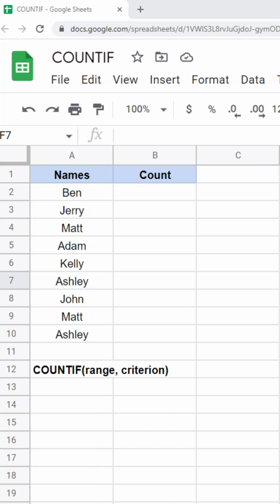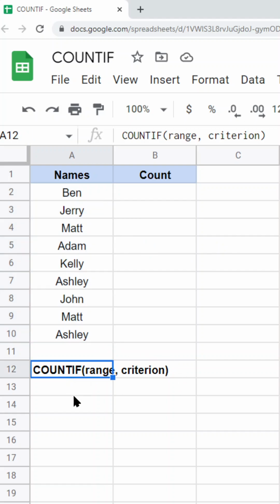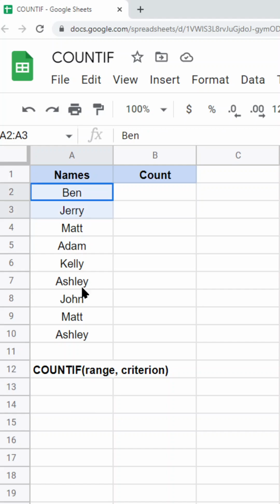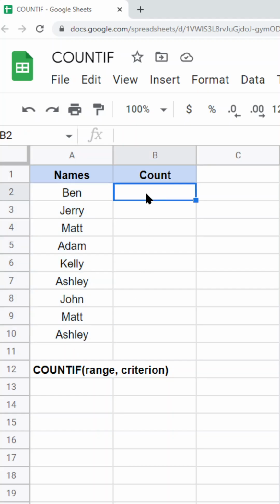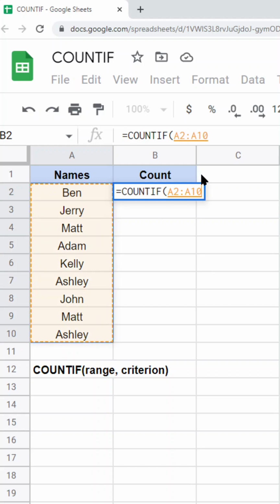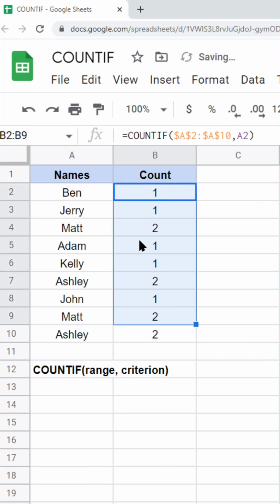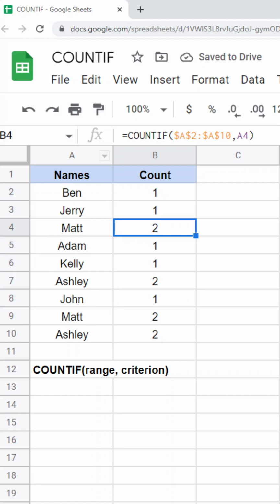How to Use the COUNTIF Function in Google Sheets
In this quick tutorial, I show you how to use the COUNTIF function in Google Sheets. This function will count the number of occurrences that a certain criterion appears within a range of data